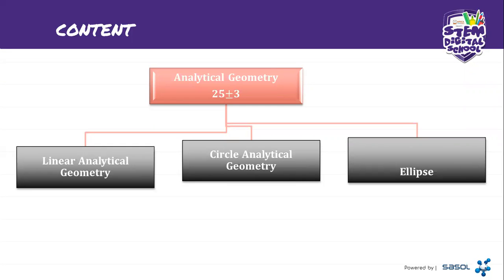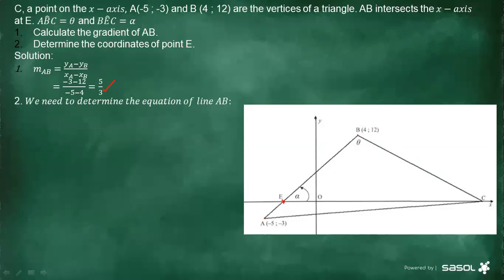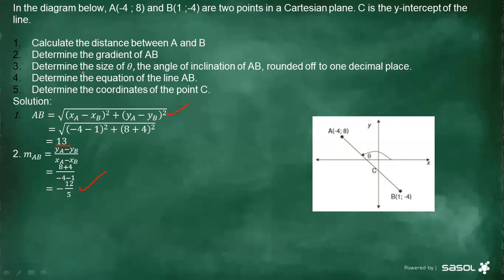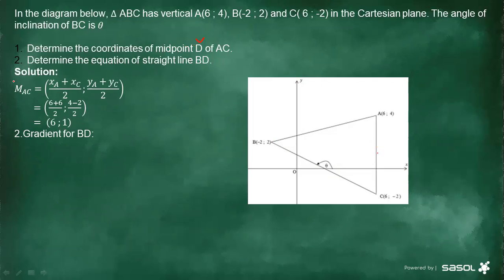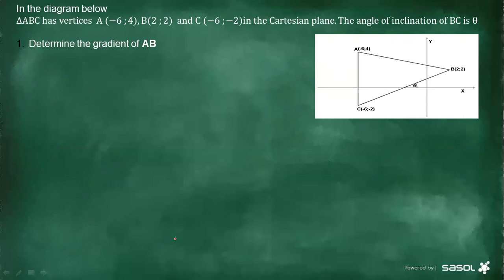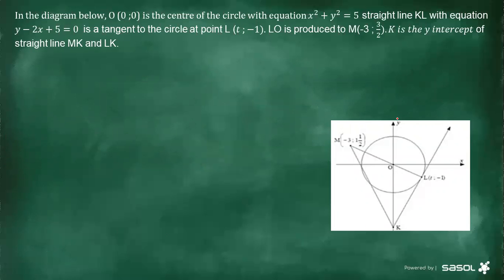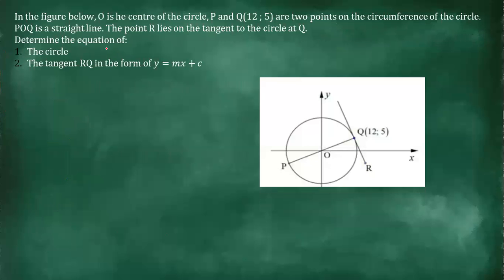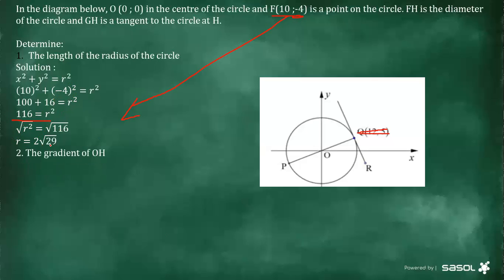Grade 12 - Technical Mathematics | Analytical